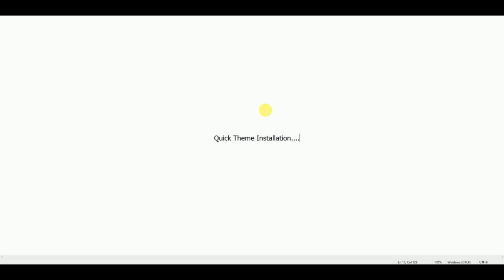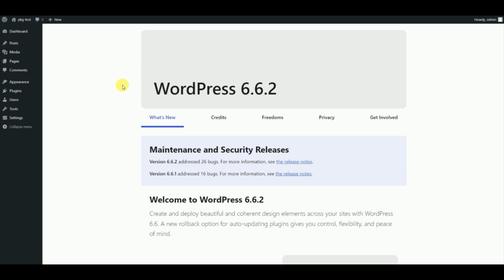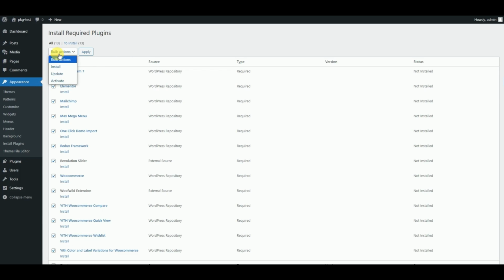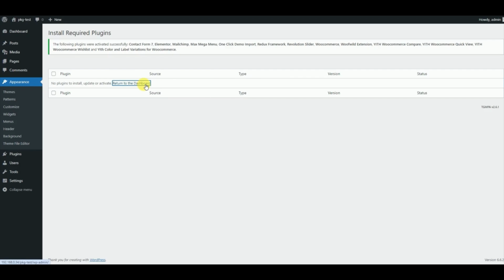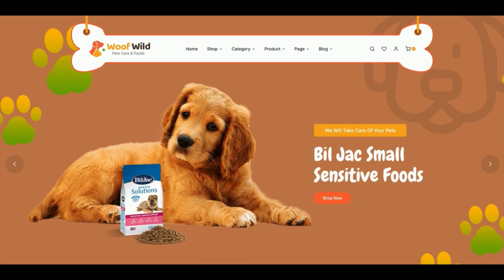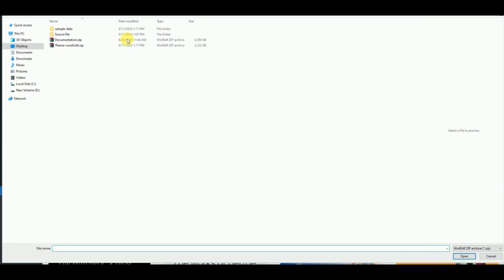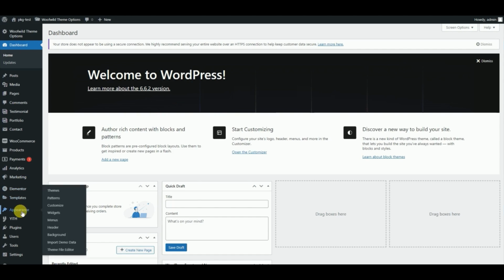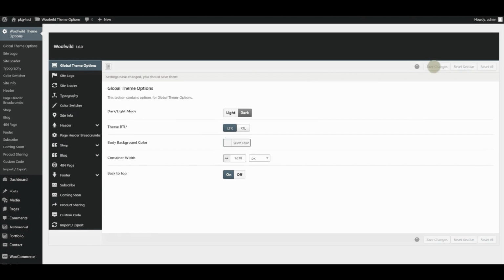Woofwild WooCommerce Theme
WoofWild - Pets Food Shop - WooCommerce Multipurpose Responsive Theme - TemplateTrip

🐶🥫 Discover a wide range of excellent pet foods designed to fit your pets' dietary requirements. We provide everything you need to keep your pets healthy and happy, from grain-free choices to specialist diets. To meet all of your pet's demands, our collection also offers a variety of toys, grooming supplies, comfortable beds, and other items.

🌭🧆 We prioritize your pets' well-being at Pets Food Shop, which is why we sell products from reputable brands known for their quality and nutritional content. Our user-friendly website ensures a smooth shopping experience, allowing you to browse, select, and purchase things with a few simple clicks.

🔑 Key Features 🔑

✅ A responsive design allows for easy browsing on all devices.
✅ Homepage templates that may be customized for individual branding.
✅ PrestaShop is suitable for simple online sales.
✅ Product filters that are advanced for easier navigation.
✅ Customers can choose from a variety of payment gateways.

⬛ You can also check Various Platform Themes ⬛

👉🏻 Also we provide a value added services. Discover the most popular multi-purpose themes. With over 150+ features and modules, as well as detailed documentation to assist you in using the themes' functions and settings. 👇🏻